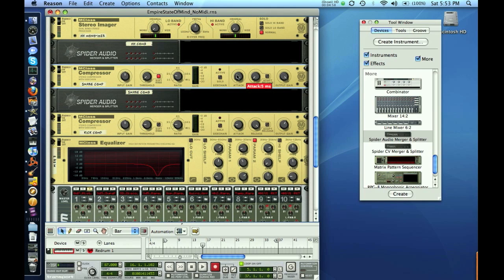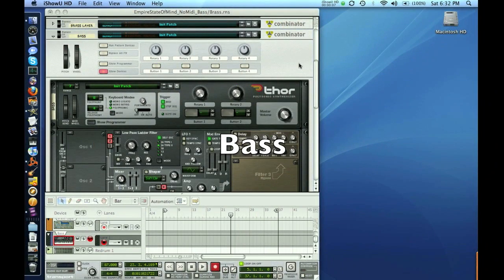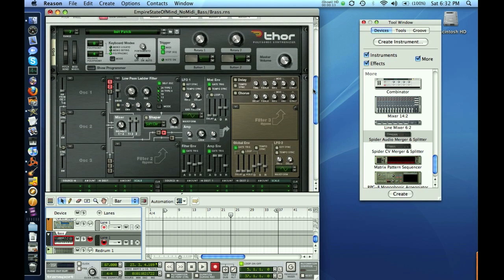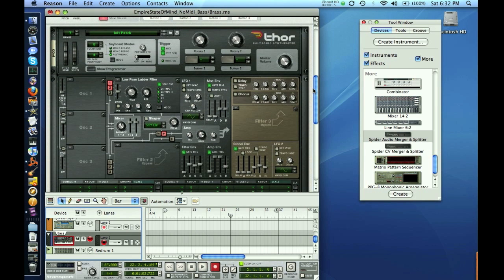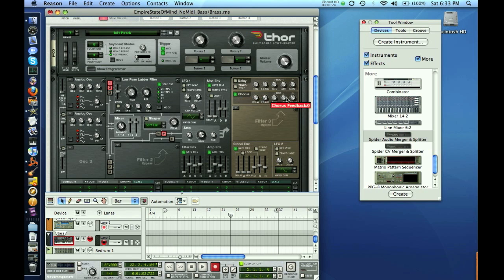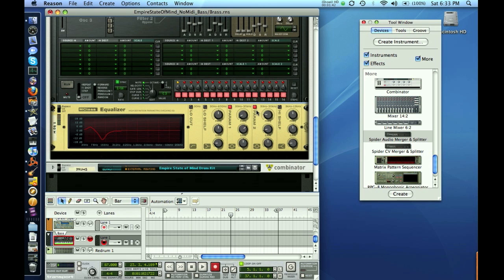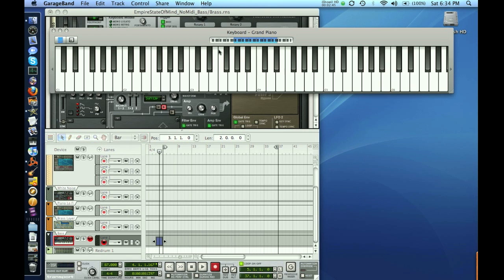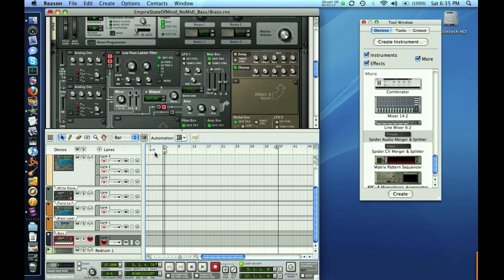Beat Skematix- Jay-Z Empire State of Mind Instrumental #1 - How to make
The following video wil take you step-by-step through builidng the beat from Jay-Z's Empire State of Mind. To download midi, audio and Reason session, click the following link and scroll down to the bottom